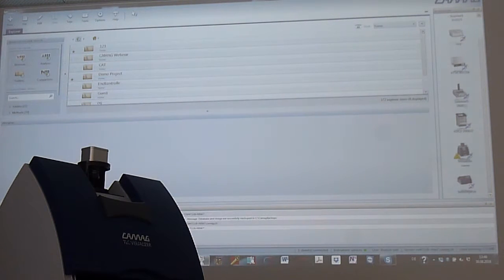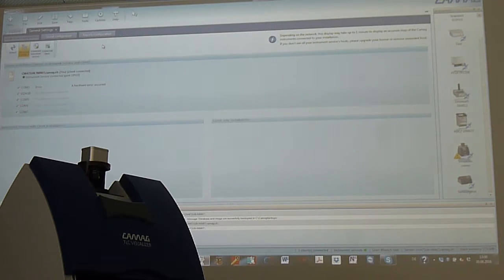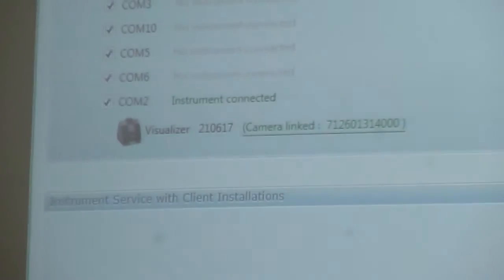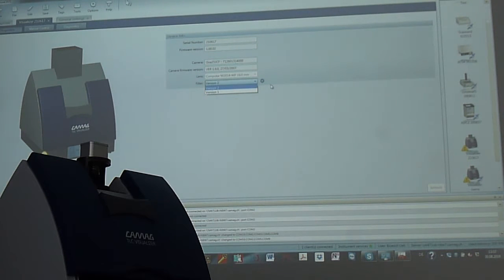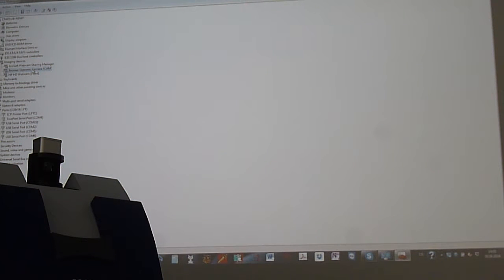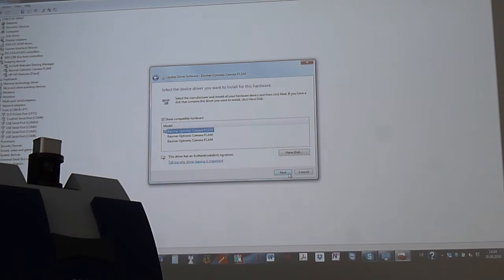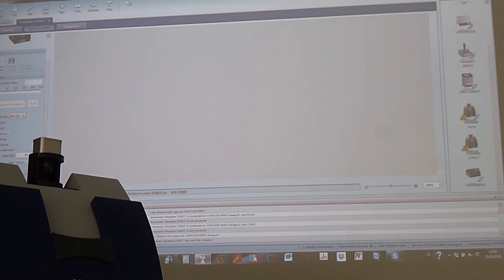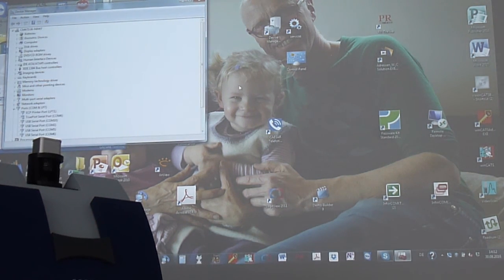CAMAG HPTLC 204 P1150267